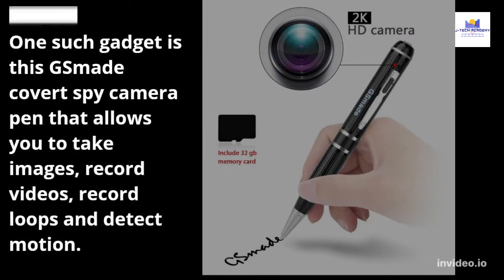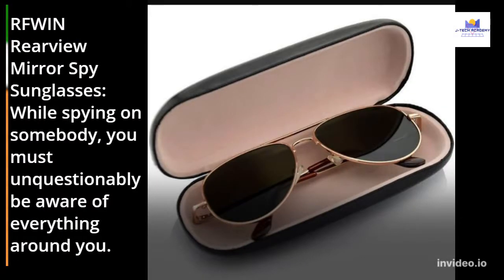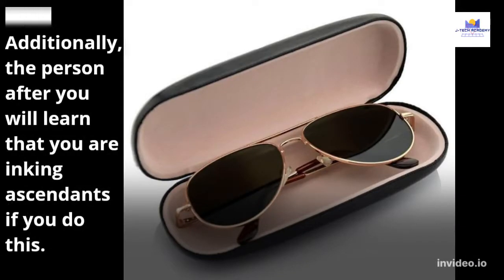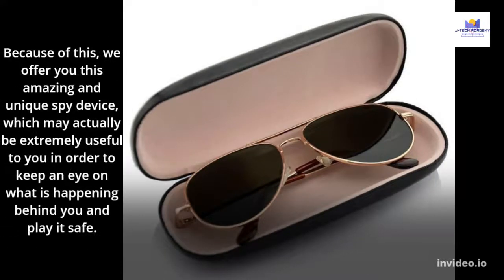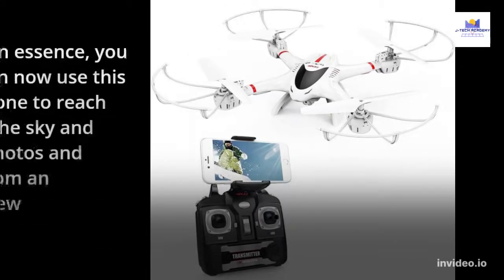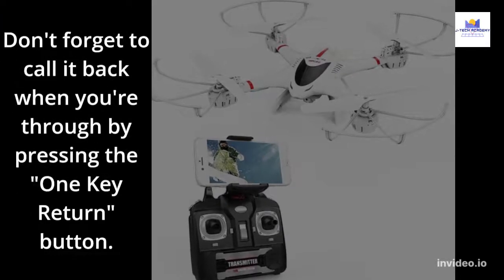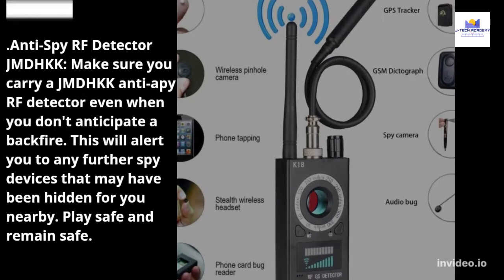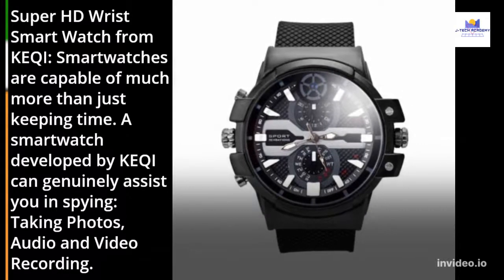5 Cool Spy Gadget that you will need to buy to make you Pro.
5 Cool Spy Gadget that You will Need to buy to make You Pro.
One such gadget is this GSmade covert spy camera pen that allows you to take images, record videos, record loops and detect motion.

You can work even at night thanks to its dazzling night vision.

So, using this pen, you can continue spying even in low - light conditions.

RFWIN Rearview Mirror Spy Sunglasses: While spying on somebody, you must unquestionably be aware of everything around you.

Are you being followed? What is happening behind your back, or? You can't always turn around to see if everything is alright.

Additionally, the person after you will learn that you are inking ascendants if you do this.

Therefore, in such a situation, you require something that will enable you to see what is behind you, even without turning around.

Because of this, we offer you this amazing and unique spy device, which may actually be extremely useful to you in order to keep an eye on what is happening behind you and play it safe.

RC Quadcopter Drone by DBPOWER.

This X400W FPV RC Quadcopter Drone is the culmination of all the experience, creativity, and innovation at DBPOWER.

In essence, you can now use this drone to reach for the sky and take photos and films from an entirely new vantage point.

Simply use your smartphone to fly and control this drone.

Now that your device can be controlled from a phone, you can view what the drone camera views directly on the phone.

Don't forget to call it back when you're through by pressing the "One Key Return" button.

.Anti-Spy RF Detector JMDHKK: Make sure you carry a JMDHKK anti-apy RF detector even when you don't anticipate a backfire. This will alert you to any further spy devices that may have been hidden for you nearby. Play safe and remain safe.

Super HD Wrist Smart Watch from KEQI: Smartwatches are capable of much more than just keeping time. A smartwatch developed by KEQI can genuinely assist you in spying: Taking Photos, Audio and Video Recording.